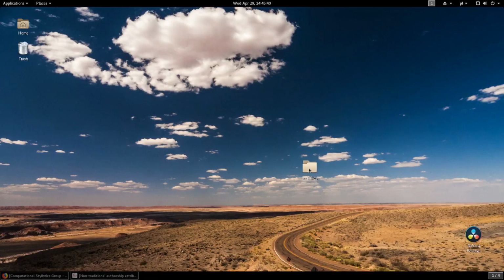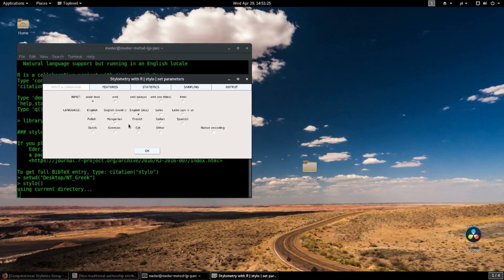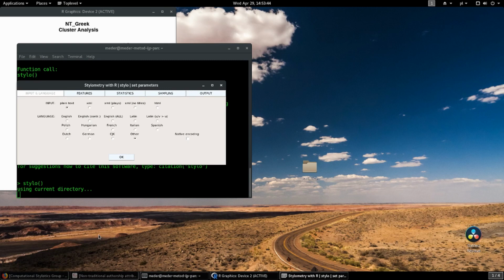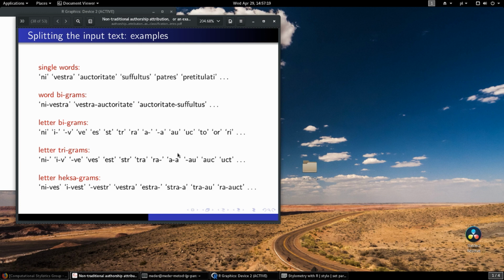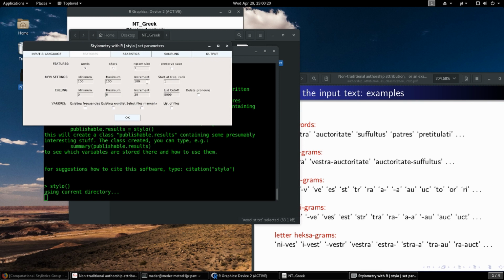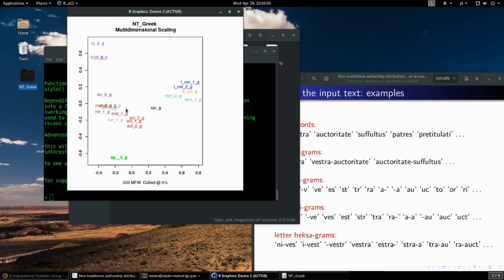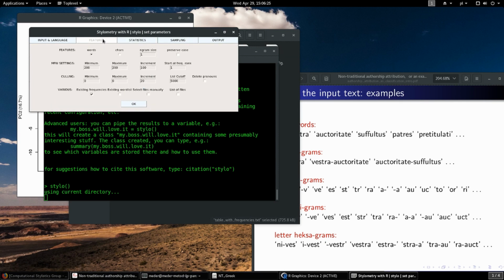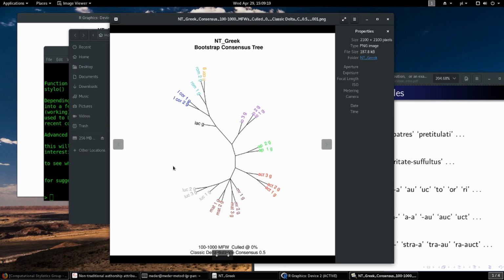introduction to the package 'stylo': basic parameters